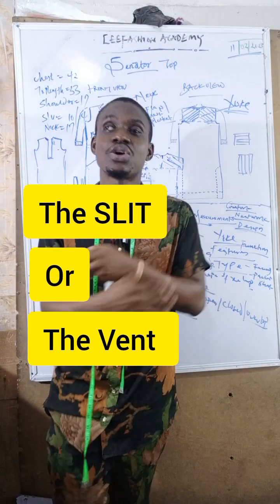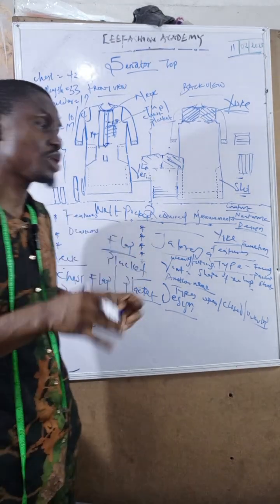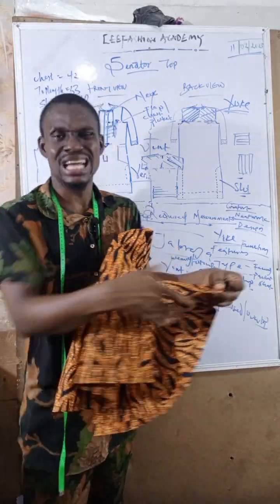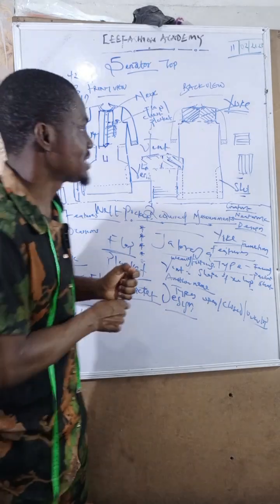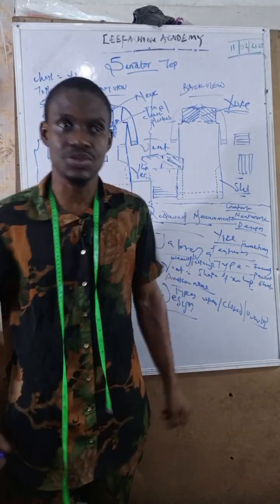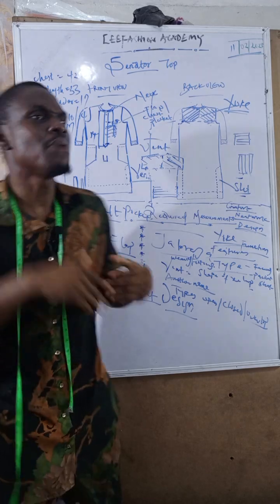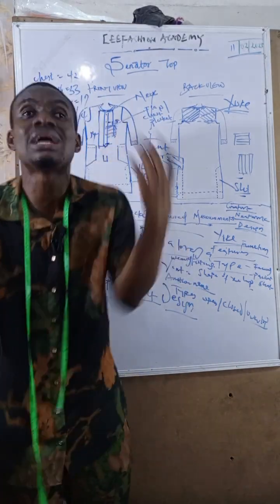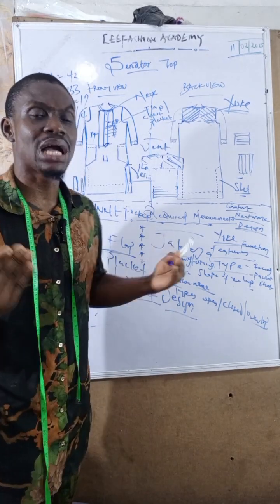WHY PUT A SLIT/VENT ON YOUR DRESS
WHY PUT A SLIT/VENT ON YOUR DRESS  is a video that will teach you all you need to know about Slit /Vent and its secrets that a lot of people have been hiding from you.

To purchase our book "The Perfect Dress Cutting Guide" 👇

Congrats! Use the link below to purchase your copy...

HAPPY LIFE GUYS.